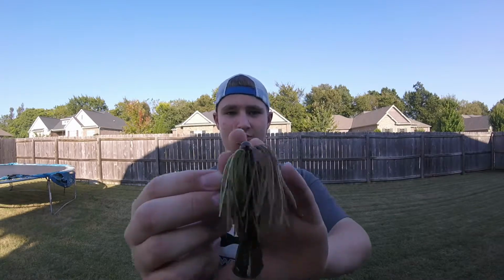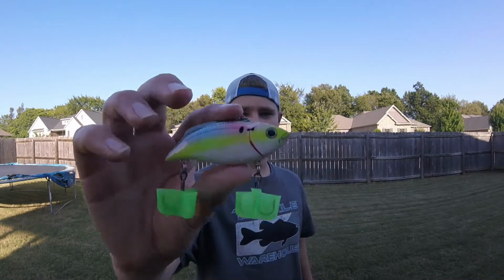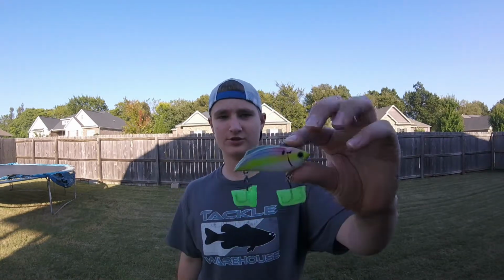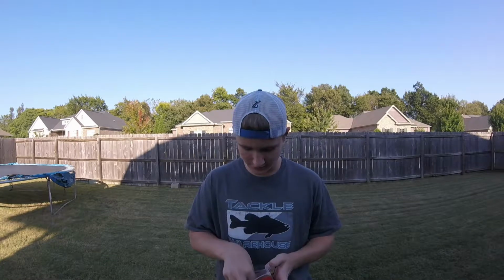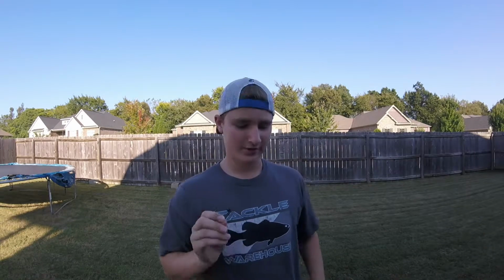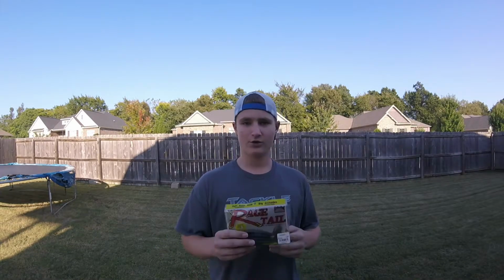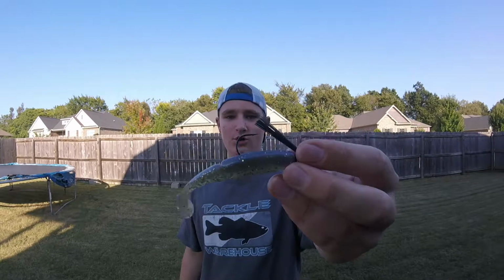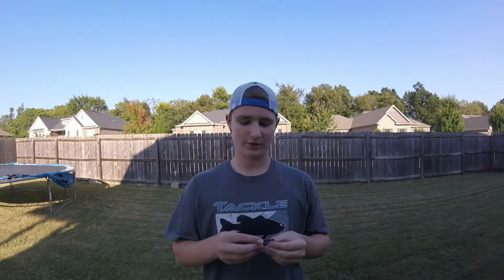Top 5 Fall Bass Fishing Baits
In this video i go over my top 5 baits to fish in the fall for bass.

Favorite Companies:
Favorite Lures:
1-Homemade Jig
Fishing Equipment-
Jig Rod- 13Fishing One3 Defy Black 7'1" med/hvy
multi-purpose rod- 13Fishing One3 Defy Black 7'3" med/hvy
Favorite Rod- Denali Kovert 7'6" med/hvy
Reel- 13Fishing One3 Origin A 7.1.1
Reel- Lew's LFS 7.1.1
Reel- Abu Garcia Black Max 6.4.1
My Equipment-
Main Camera- GoPro Hero 4 Session
Under Water Camera- GoPro Hero 3+